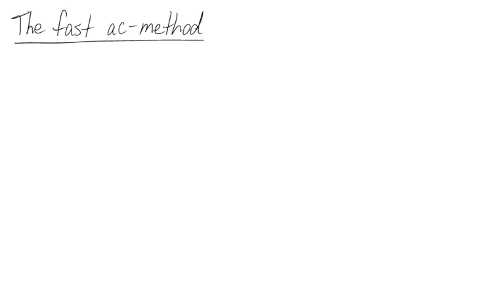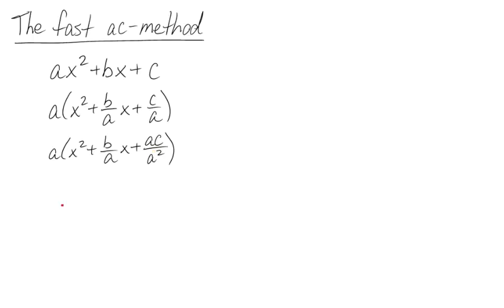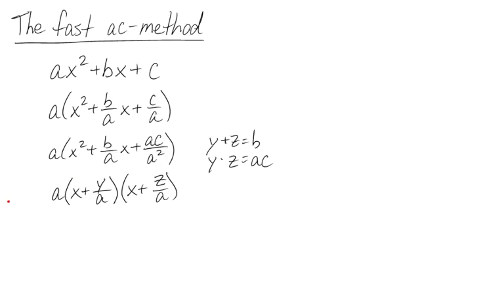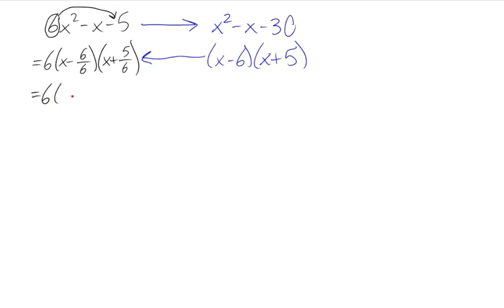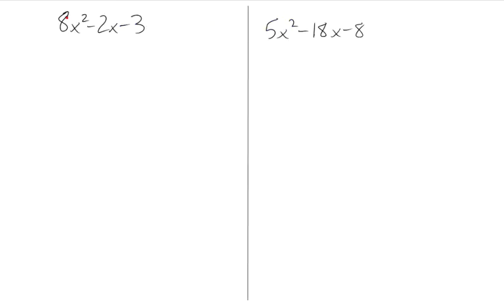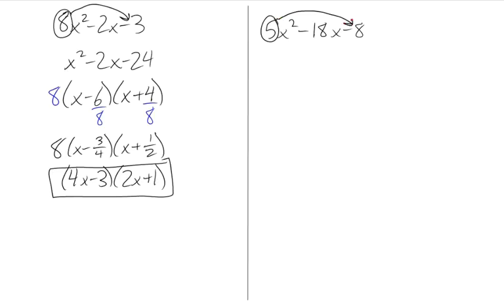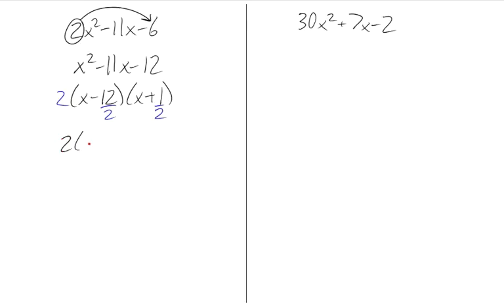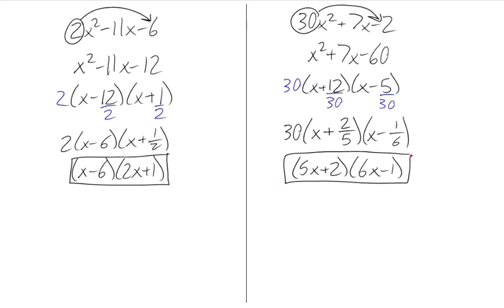The Fast ac-Method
This method is a fast way to factor trinomials in which the leading coefficient, a, is not 1.